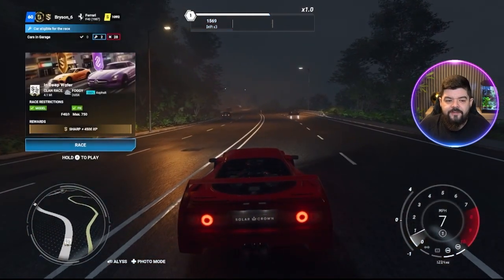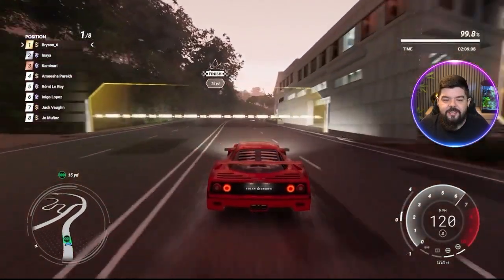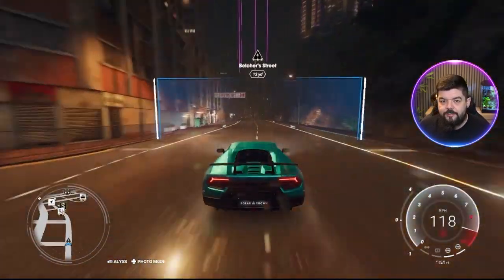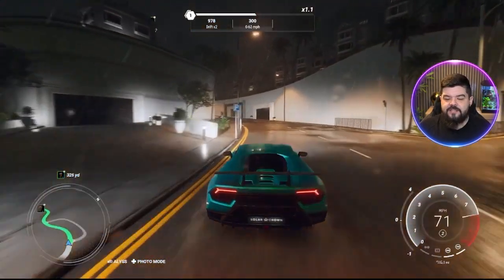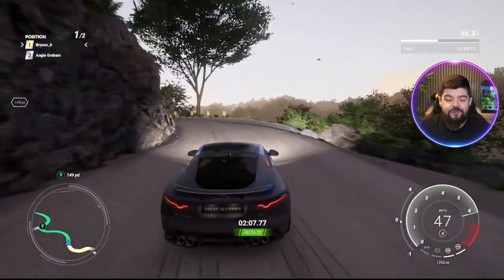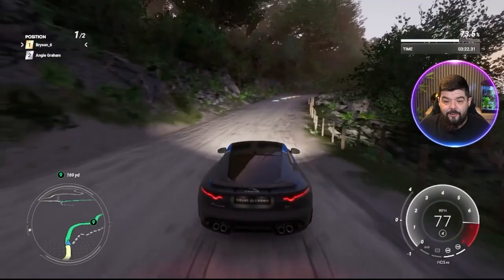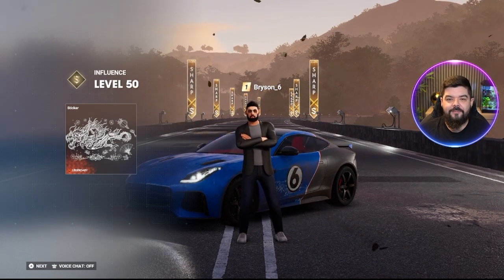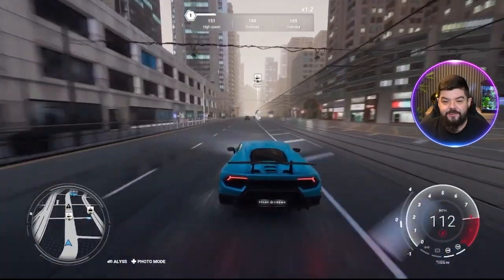Test Drive Unlimited Solar Crown | THE END OF THE ROAD!